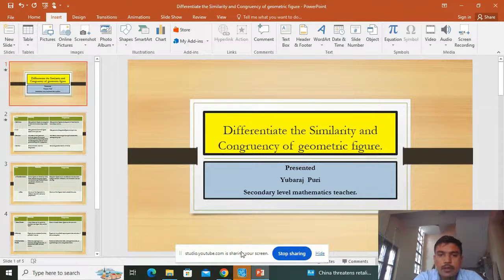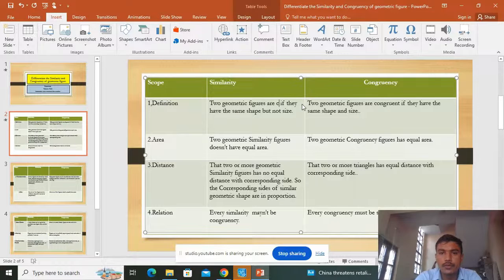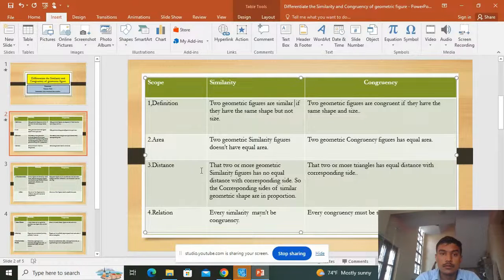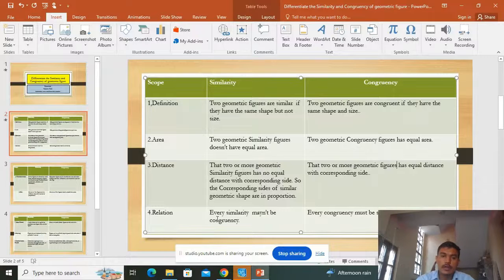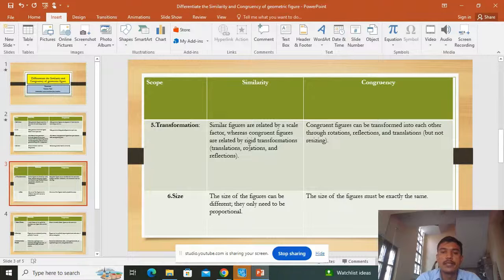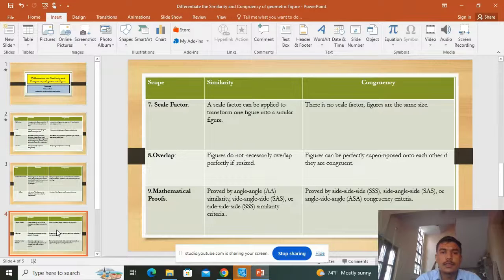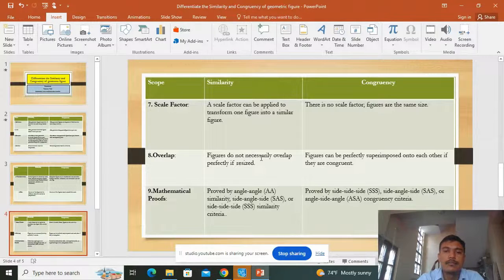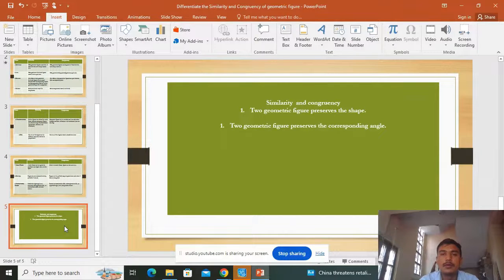Differentiate the Similarity and Congruency of geometric figure.